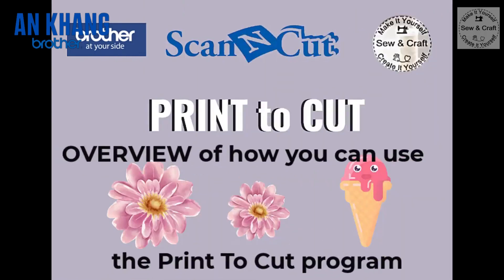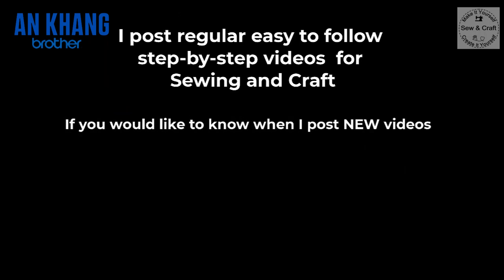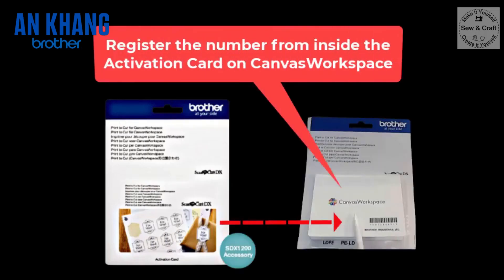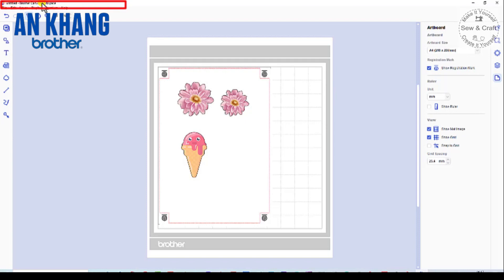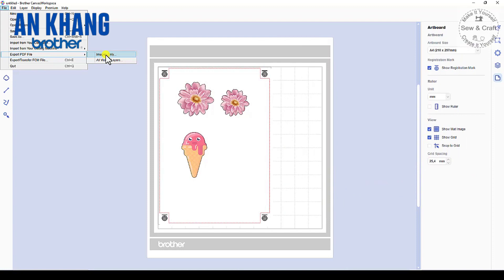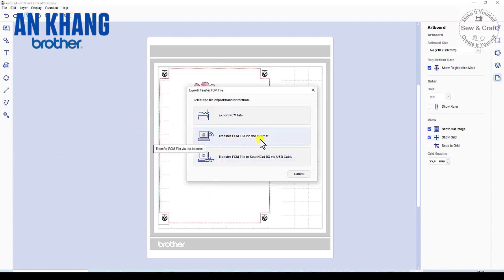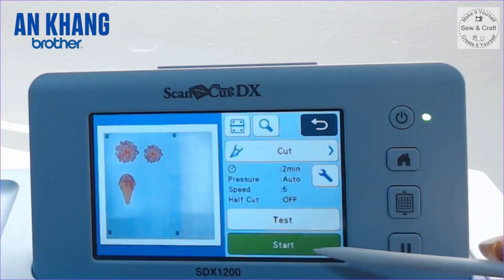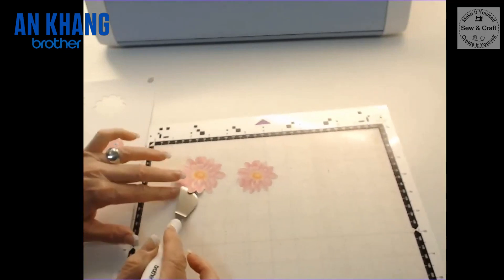Hướng dẫn sử dụng phần mềm Print to Cut trên máy cắt Brother ScanNCut SDX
Công ty TNHH AN KHANG BROTHER
Địa chỉ: 321/25 Vĩnh Viễn, P5, Q10, TP HCM